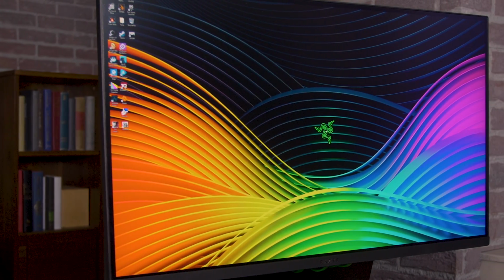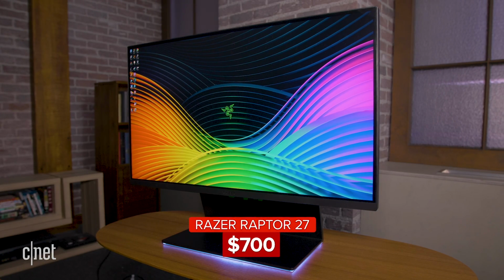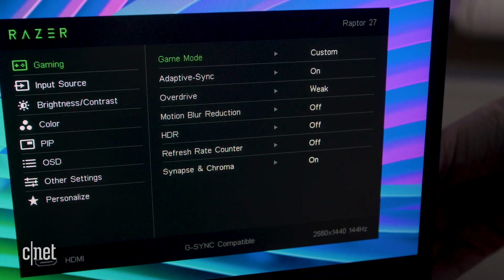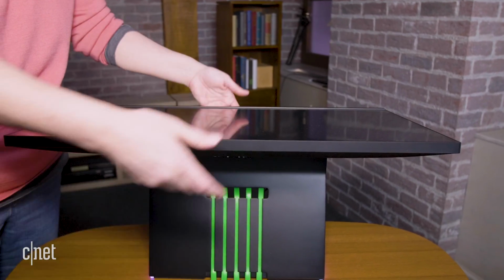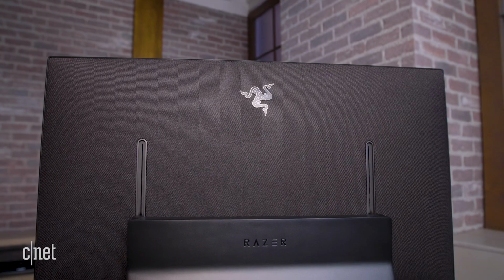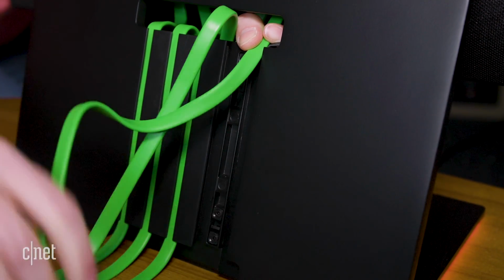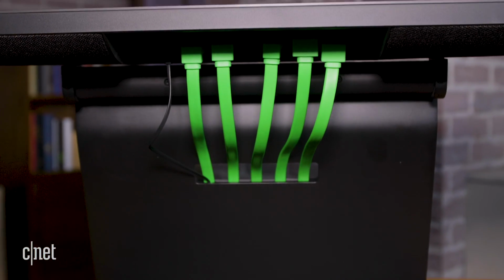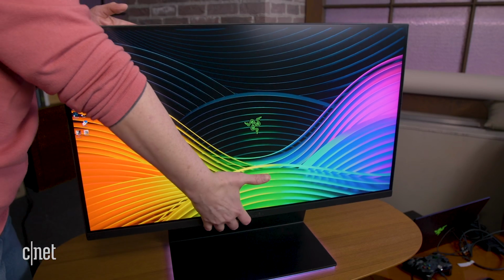Razer Raptor 27 review: the mullet of gaming monitors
It's a nice monitor with some questionable design choices.